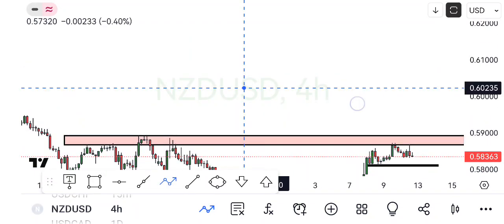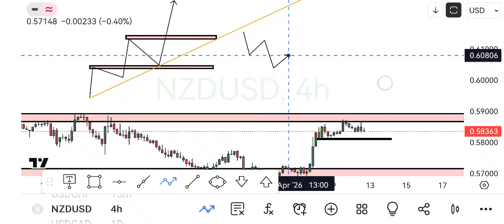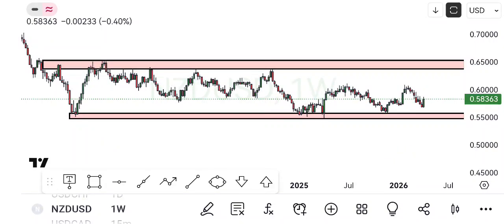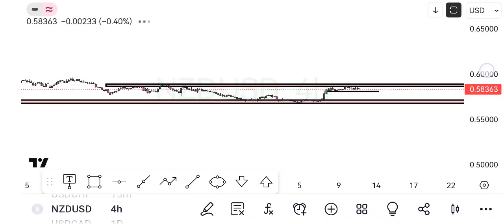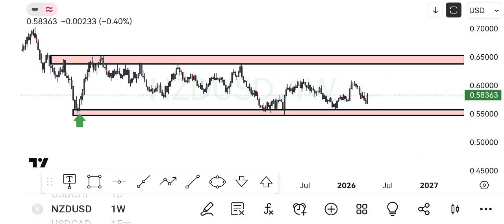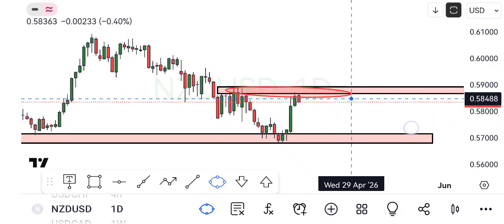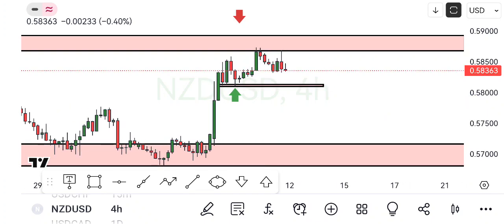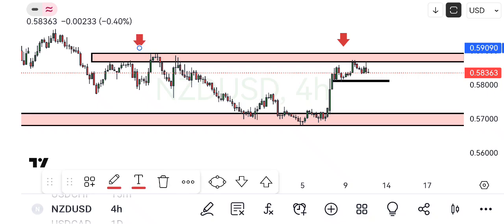Spotted selling chance using simple price action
NZDUSD part1
Potential selling opportunities when market opens.